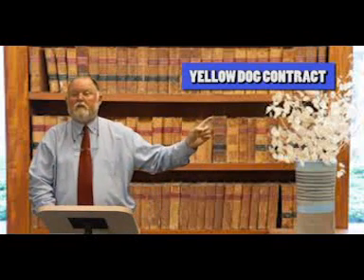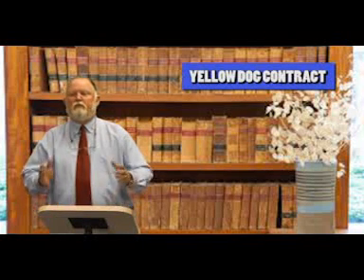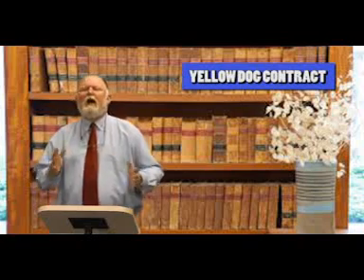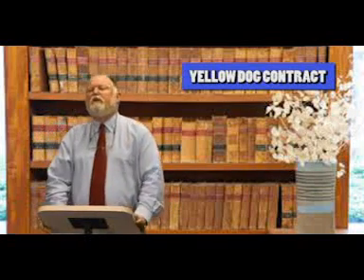PALMETTO COLLEGE - AMGT 378 - LABOR RELATIONS - LECTURE 2 - LABOR'S EVOLUTION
Palmetto College
AMGT 378 - LABOR RELATIONS
LECTURE 2 - LABOR'S EVOLUTION